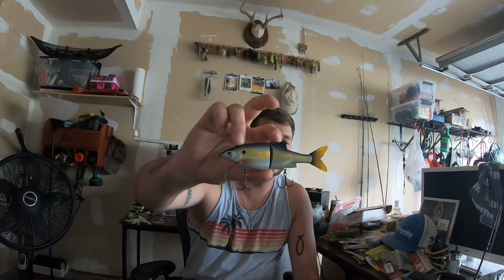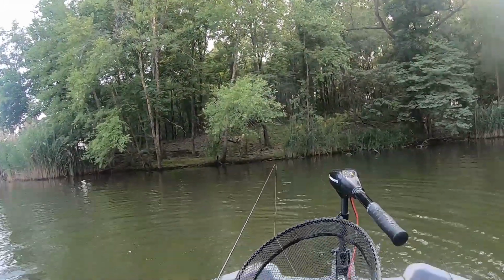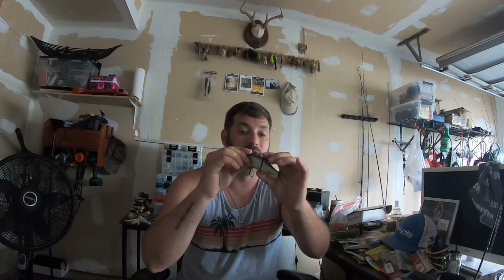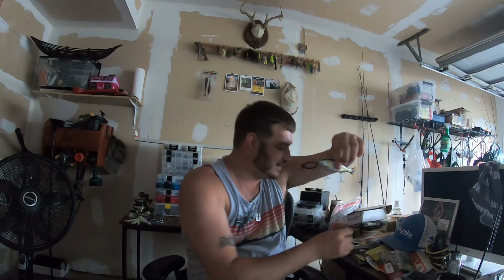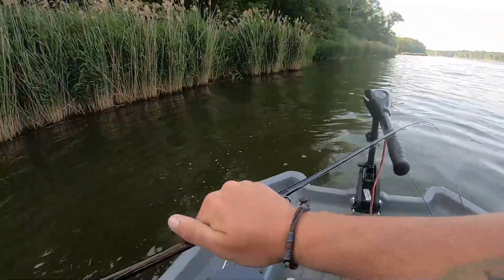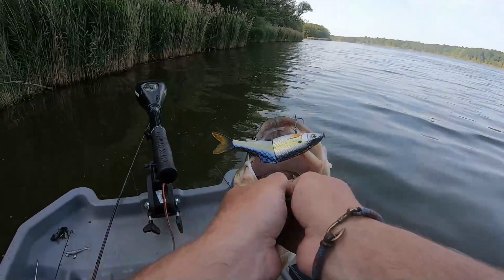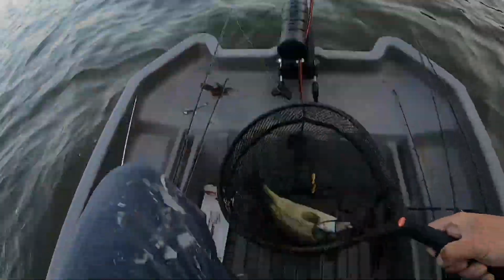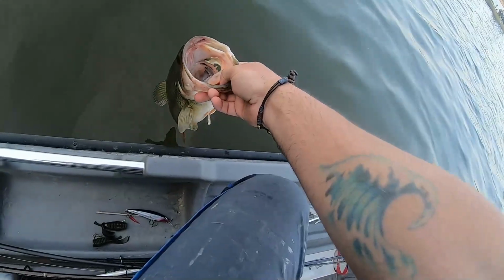Small Glide Bait Catches Big Bass - Savage Gear Shine Glide 5 Inch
Best hour of bass fishing i've ever had in my life.  Finally wrecked them on a glide bait. Check it out.